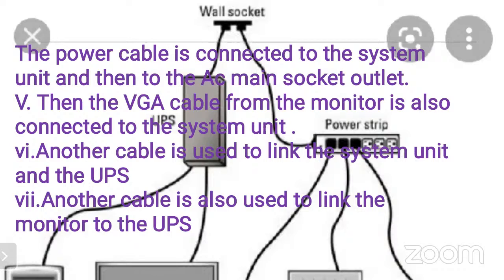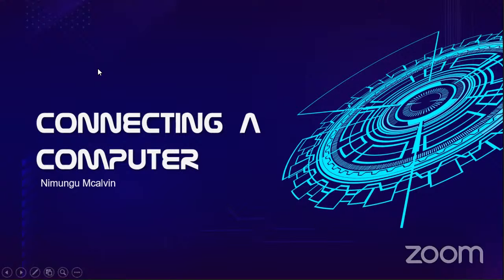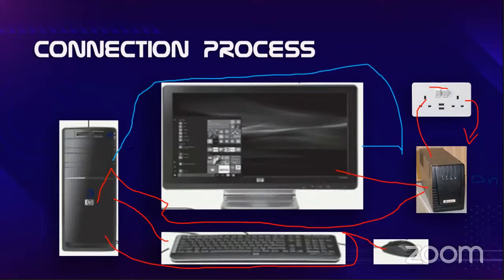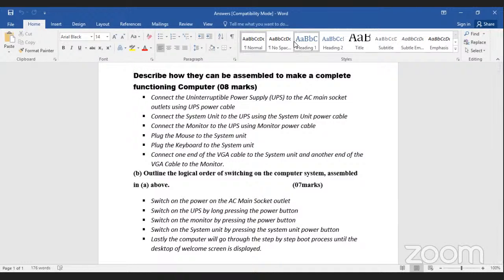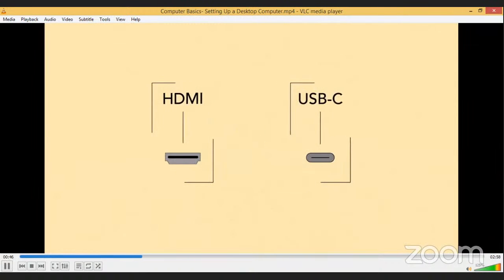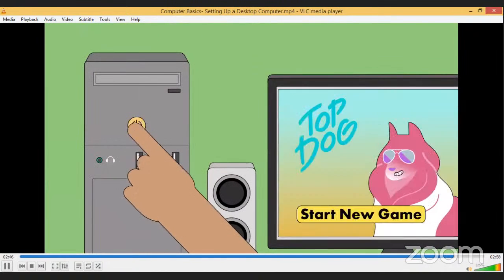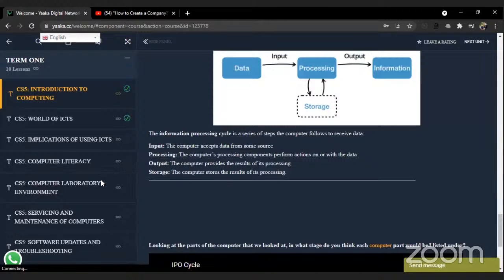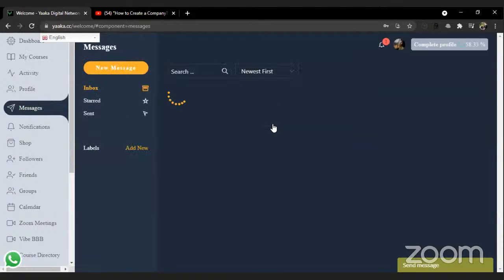Senior Five Computer Class Session